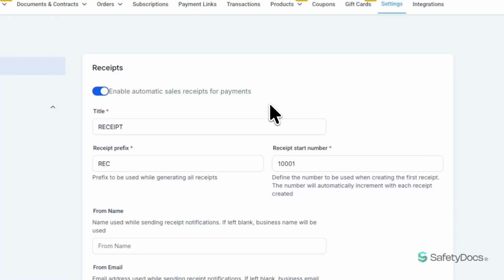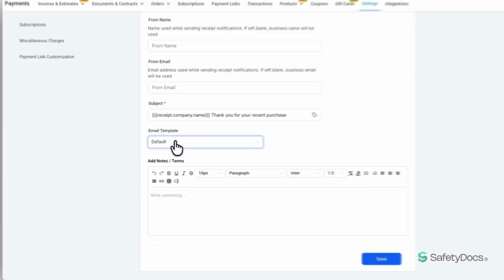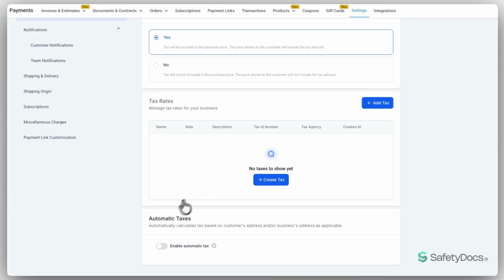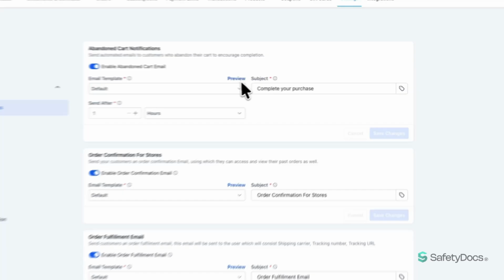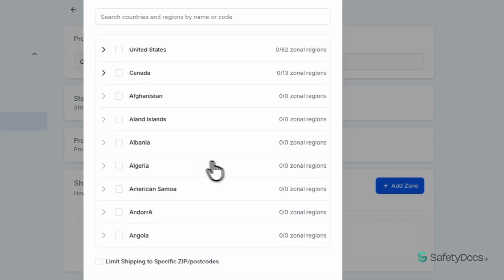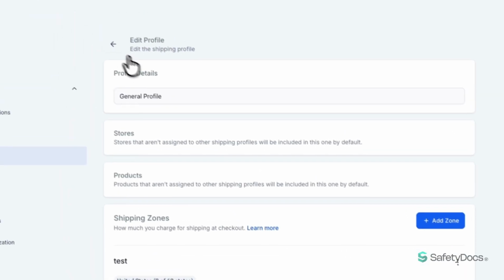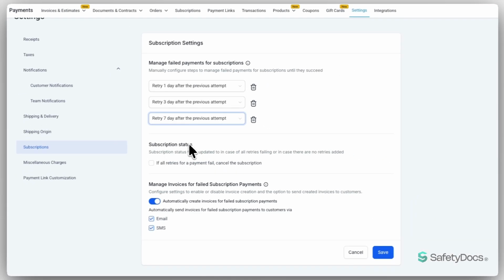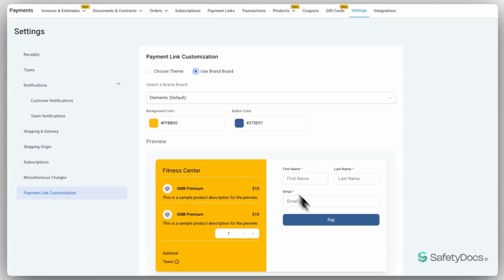Payment Settings: Receipts, Taxes, Failed Payments and Shipping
The settings behind every payment you take. This walkthrough covers payment settings in SafetyDocs ECM, the event compliance platform used by arenas, venues and event organisers to replace static safety paperwork with live, synchronised documents.

Receipts: switching on automatic sales receipts for products, transactions, subscriptions, orders, invoices and contracts, then setting the receipt title, prefix and start number, the from name and email, a subject line built from custom values, the email template, and any notes and terms that print on the receipt.

Taxes: whether tax is included in the purchase price, and building your tax rates with a name, rate, description, tax ID and agency. Set them once here and they are available to products, invoices, order forms and payment links.

Notifications, split between customer facing and team facing. Abandoned cart emails with a send delay in minutes, hours, days or months. Order confirmation and fulfilment emails. Team side adds order confirmation by SMS using your saved templates.

Shipping and delivery: zone profiles by region or postcode, flat rates or carrier calculated rates, conditional pricing by order value or item weight, and custom profiles scoped to particular stores and products. Plus the shipping origin address, which feeds invoices, documents and products.

Subscriptions: retry schedules for failed payments, what happens when every retry fails, and how the customer is told. Then miscellaneous charges for passing processing fees on, worth checking against your own legal position first, and payment link theming from your brand board.

CHAPTERS
00:00 Automatic sales receipts
00:35 Receipt numbering and from details
01:00 Subject lines and templates
01:30 Notes and terms
01:45 Tax inclusion and tax rates
02:30 Automatic tax
02:45 Abandoned cart notifications
03:20 Order confirmation and fulfilment
03:45 Team notifications and SMS
04:15 Shipping zones and rates
05:15 Custom shipping profiles
05:45 Shipping origin
06:00 Failed subscription payments
06:30 Passing on processing charges
06:50 Payment link theming